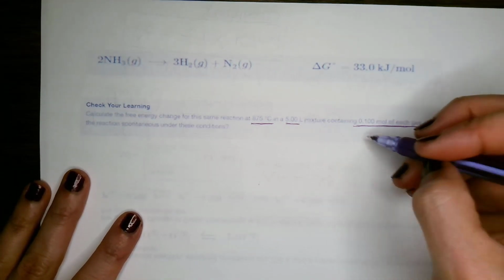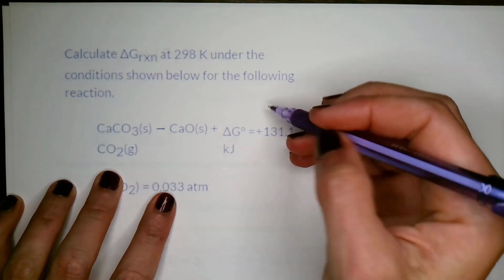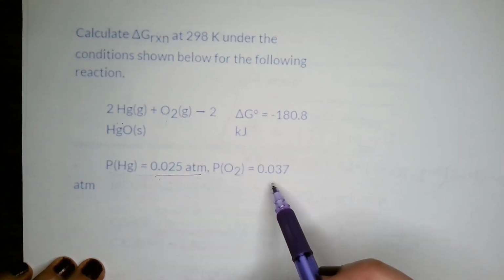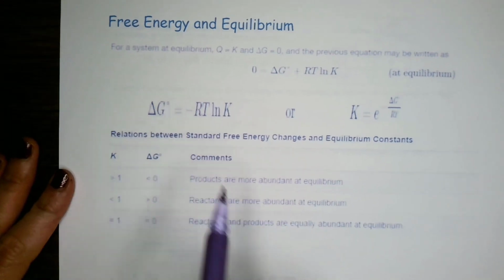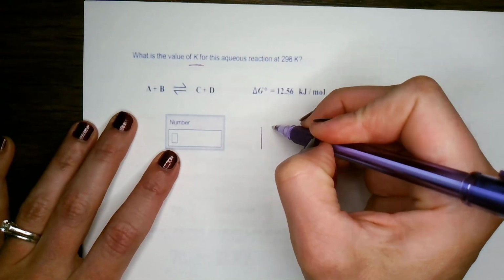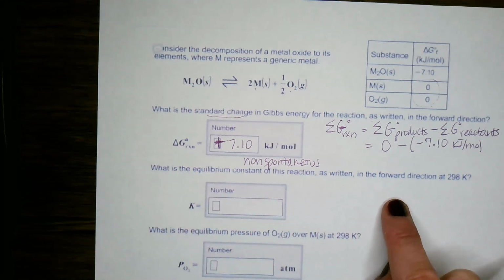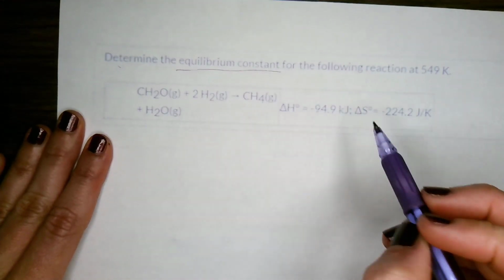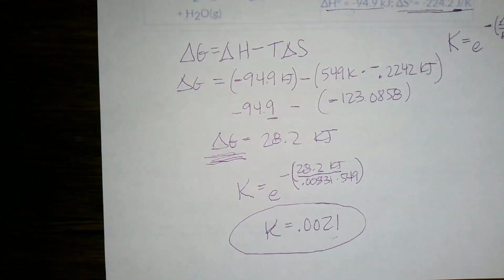Thermodynamics lesson 4 part 2